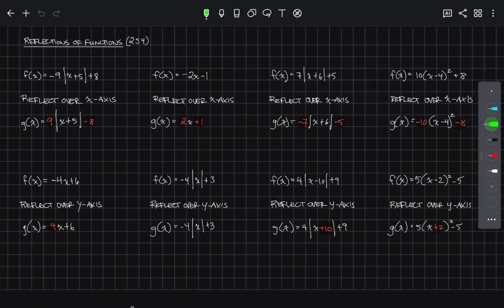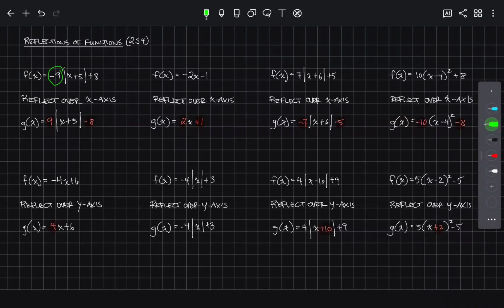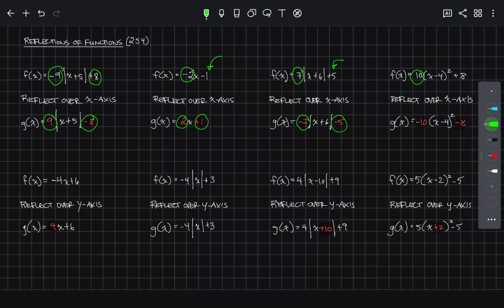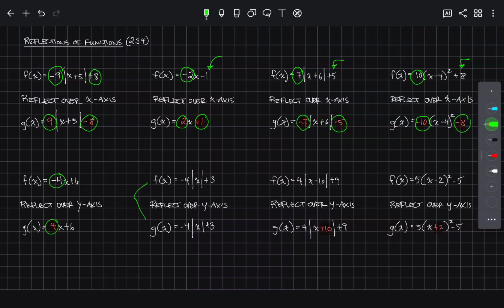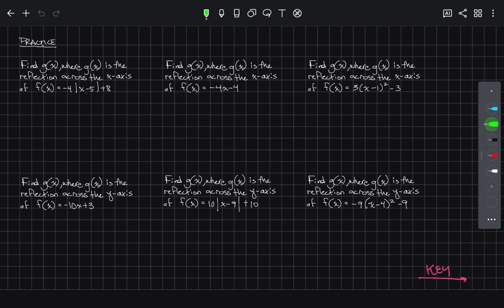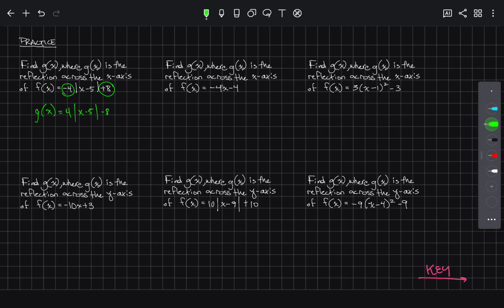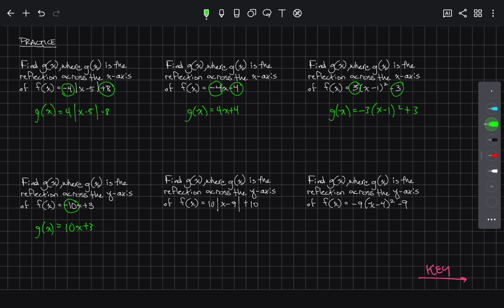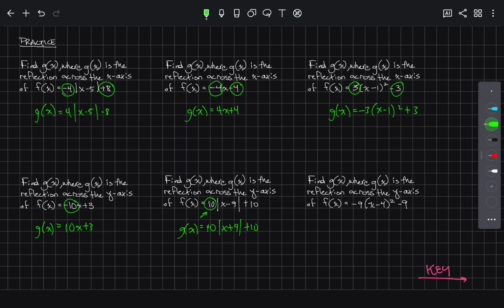P.2G - Reflections of Functions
General overview of reflecting functions over the x axis and y axis.